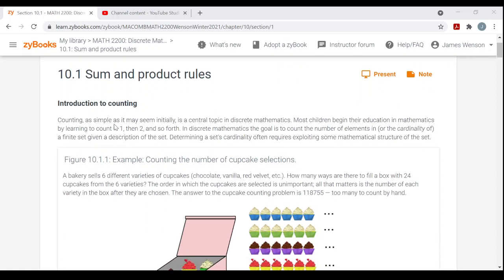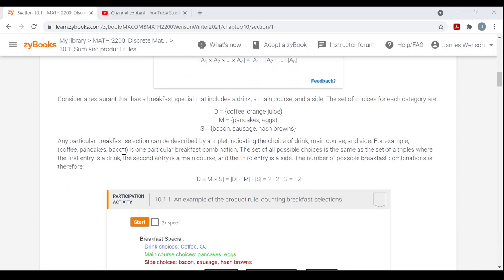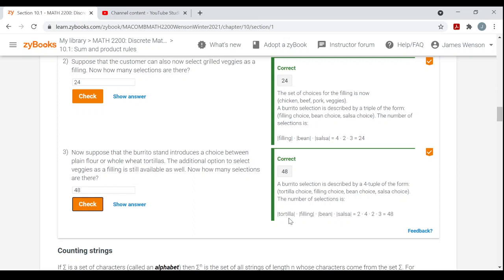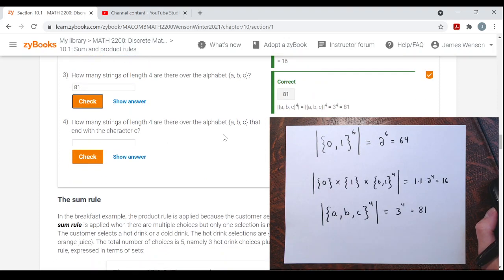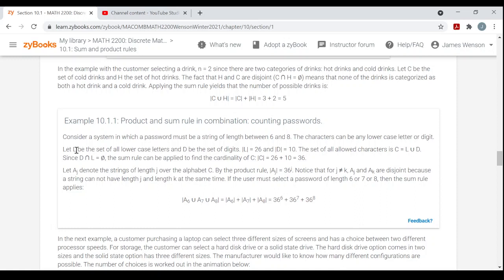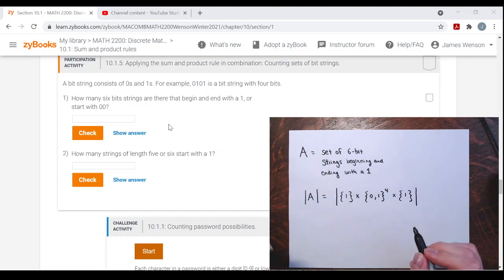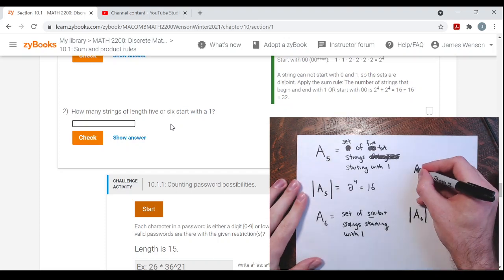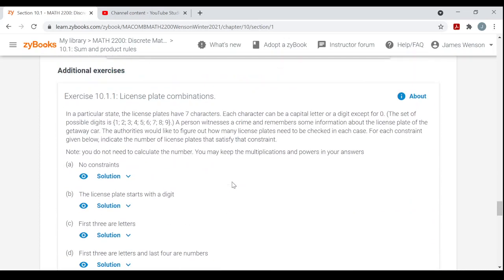Math 2200: Section 10.1 - Sum and Product Rules